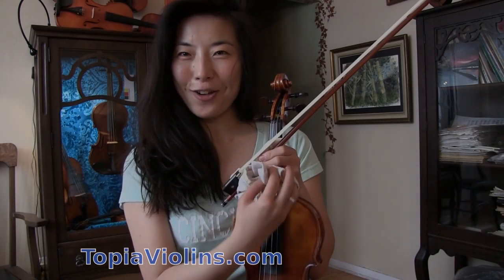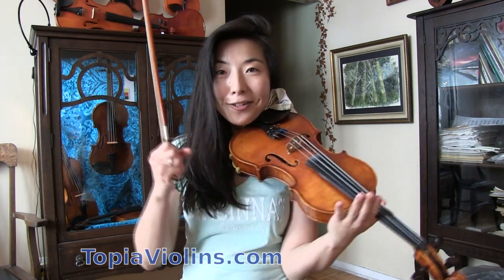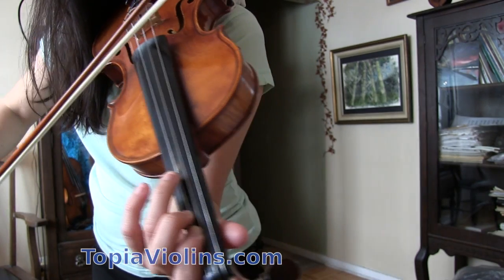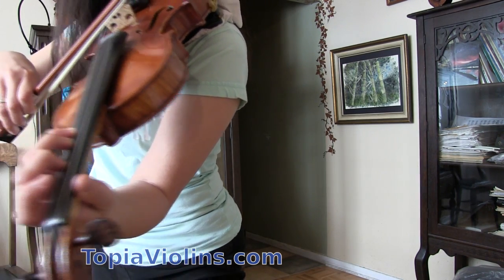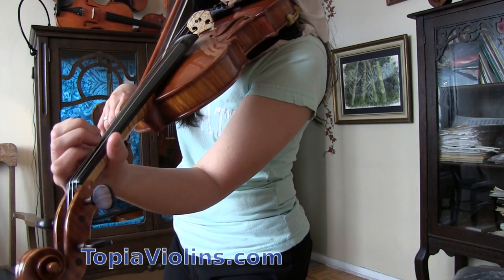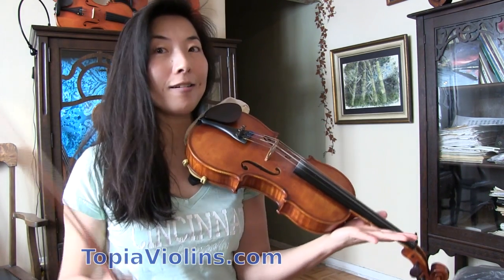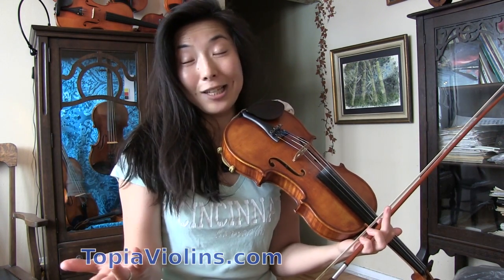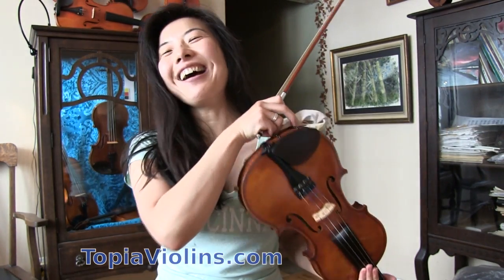Sound Effect: Dun Dun Duuuun!!